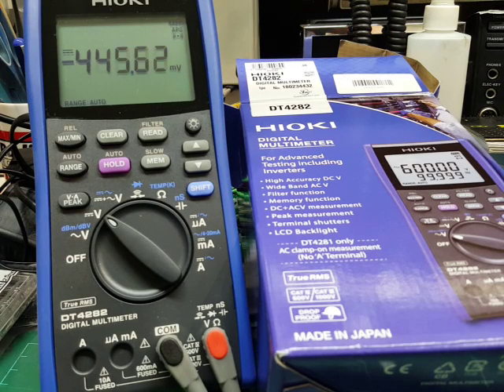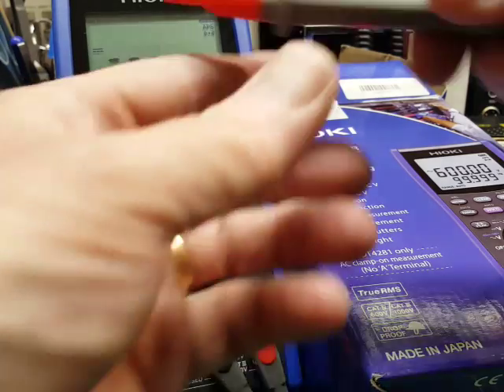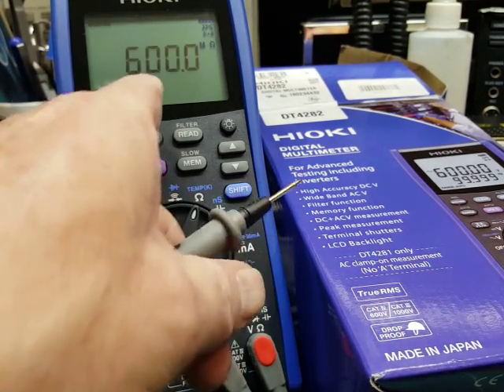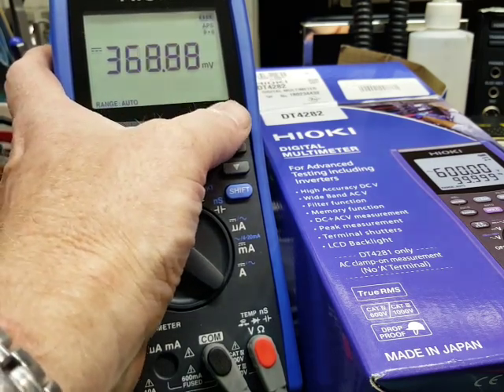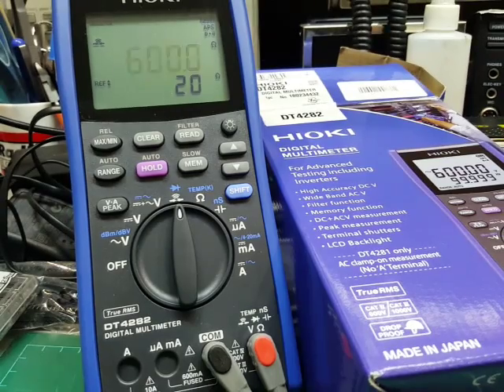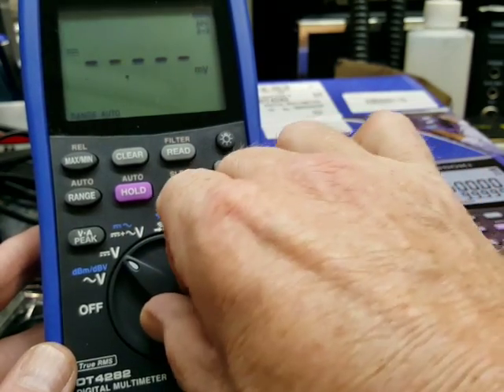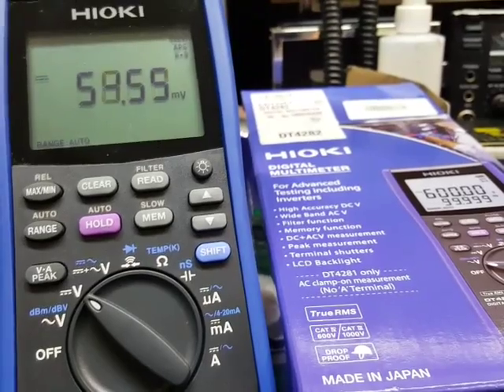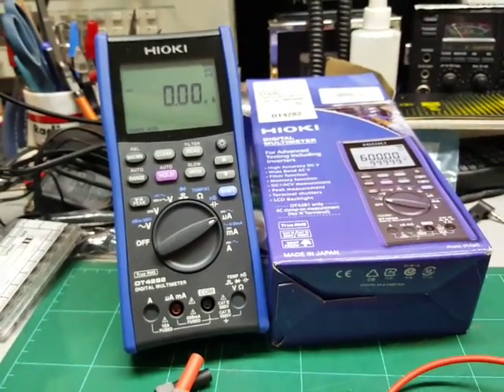Quick Review of Hioki DT4282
First impressions and quick bench review